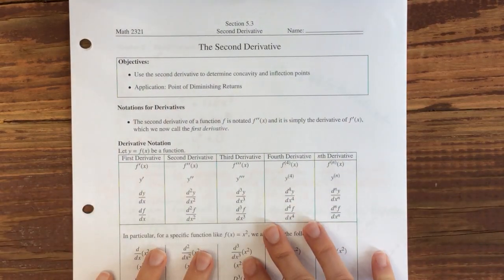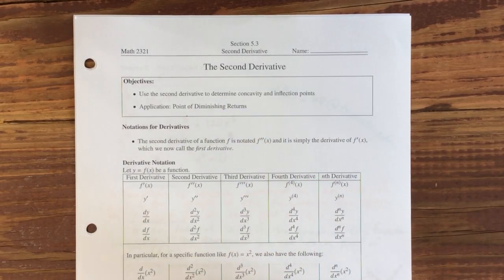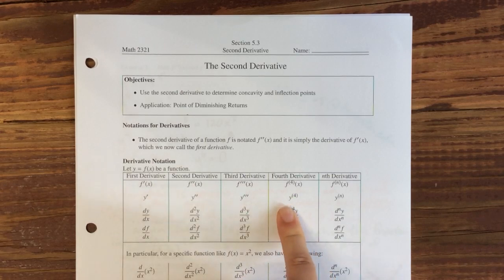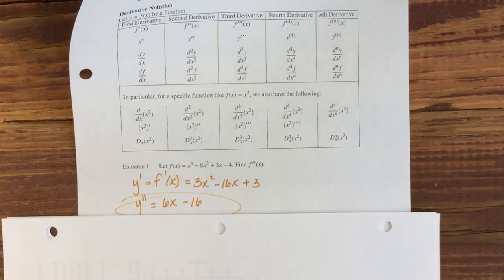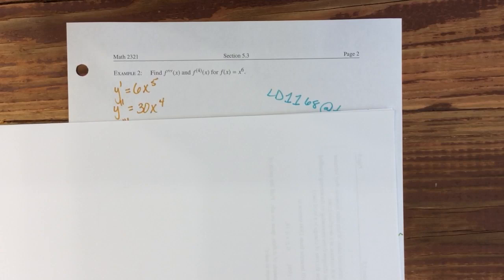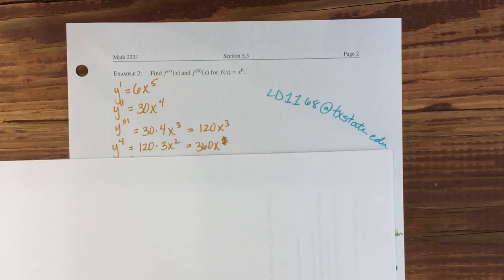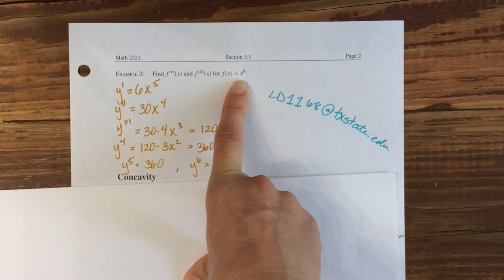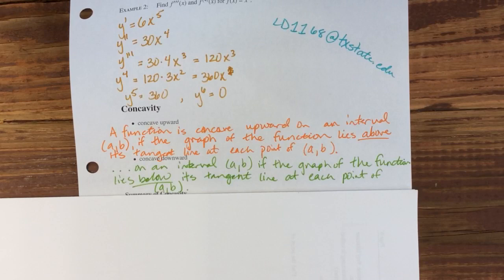MATH 2321: 5.3 a part 1